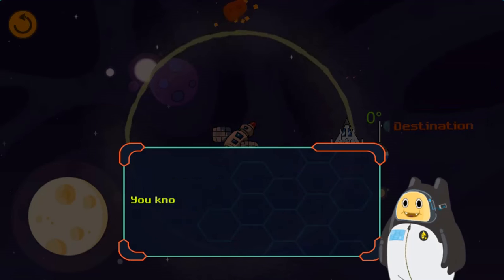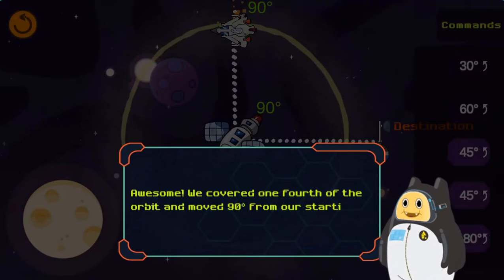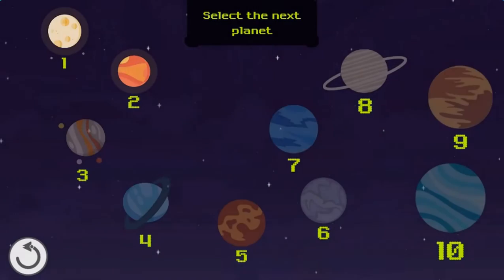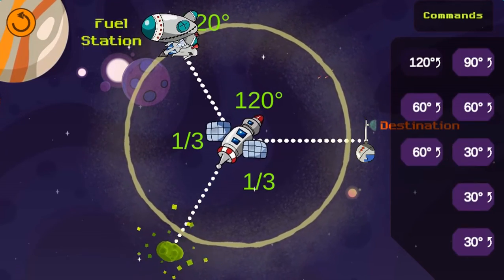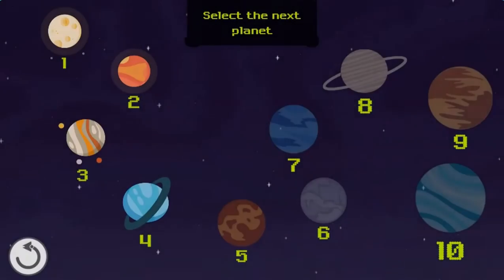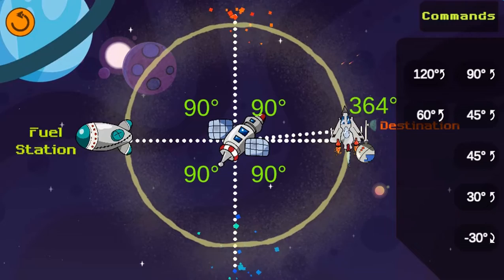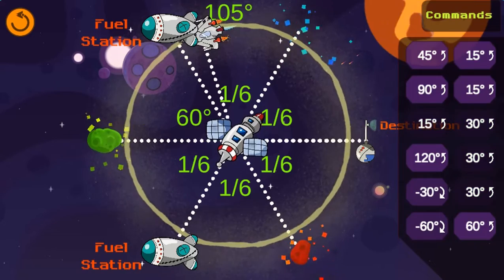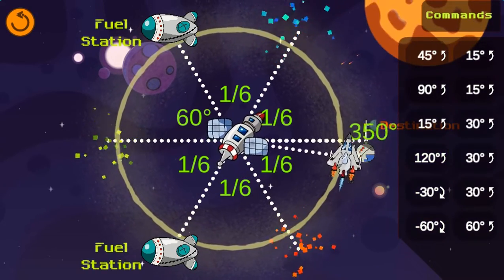EDU GAMES - Pilot 360 Edu Game Legends of Learning